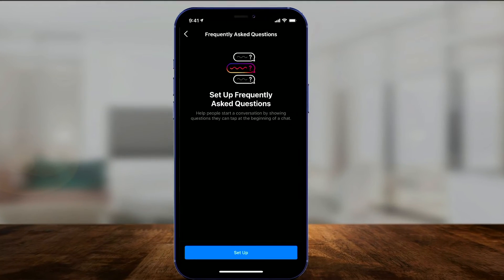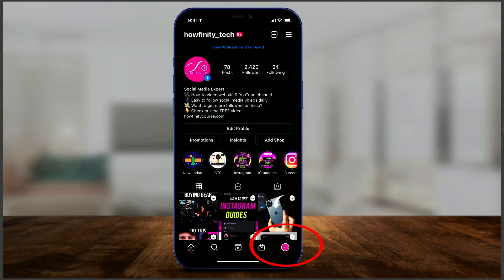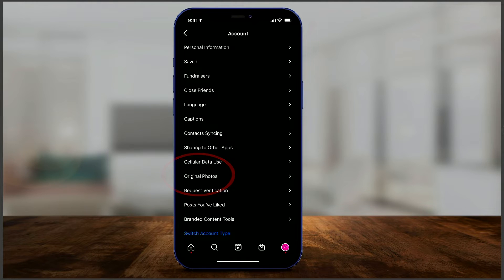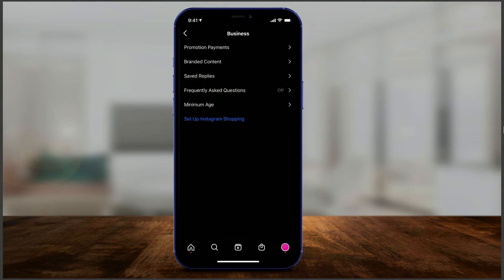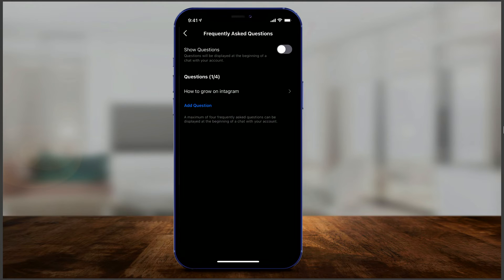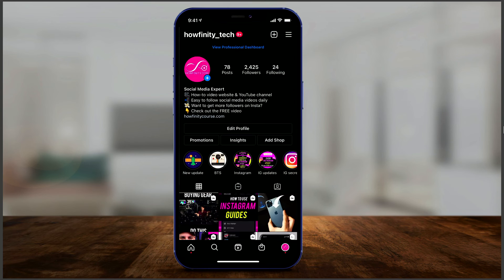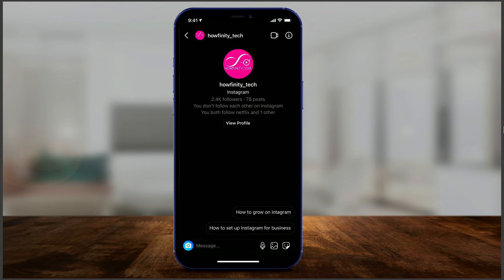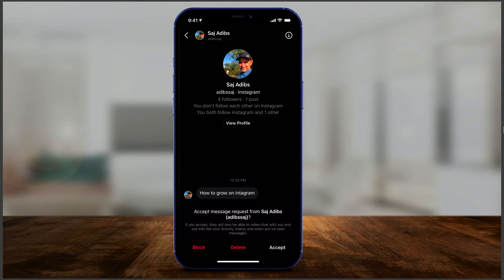How to Setup FAQ on Instagram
Instagram has added the FAQ section to business profiles.

FAQ allows you to type out a list of questions that are frequently asked to your profile.
When someone tries to message you, they will see the list of questions you have typed out inside of the chat window.

They can then ask those questions and you can answer them.

To set up the FAQ on your profile, make sure you have a business account.
With business accounts, you get a section called business inside of your Instagram settings.  The FAQ section is inside the business menu.